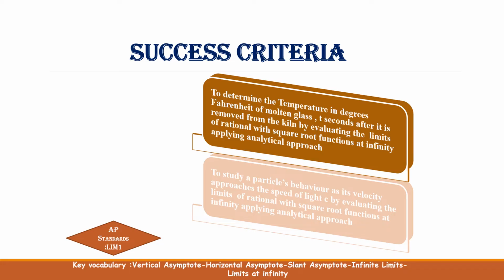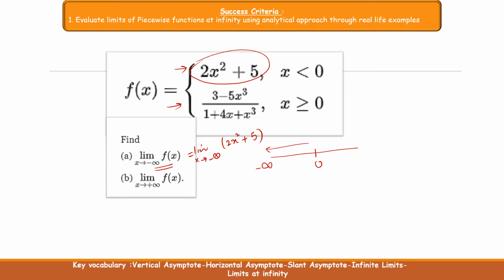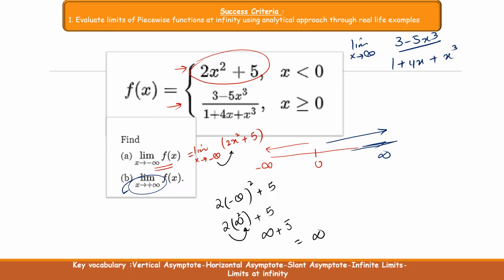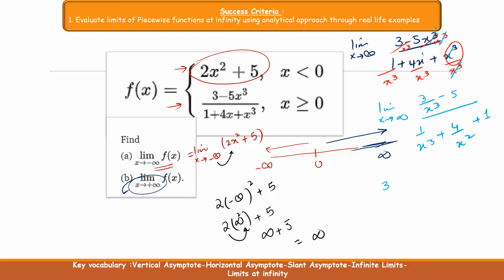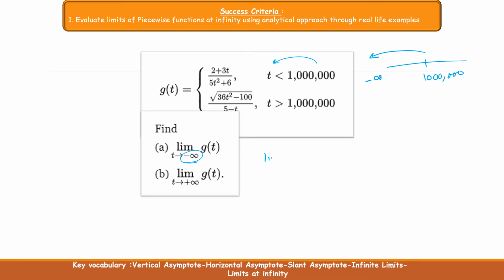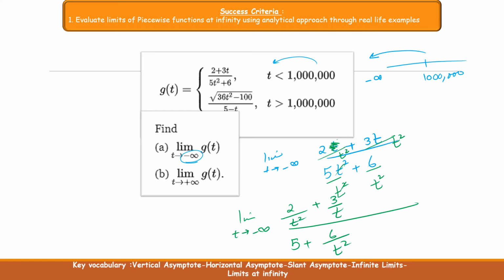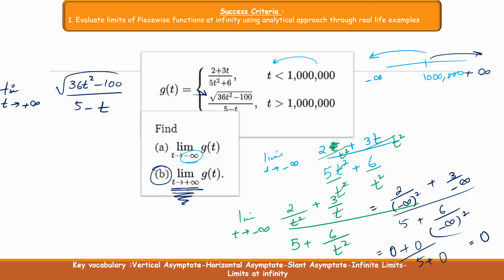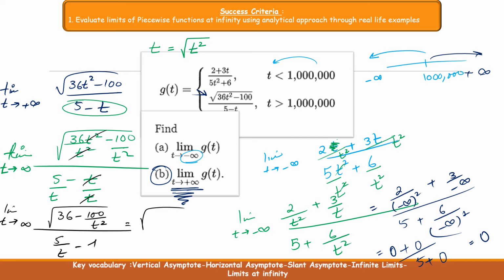Evaluate Infinite Limits Analytically Part 6